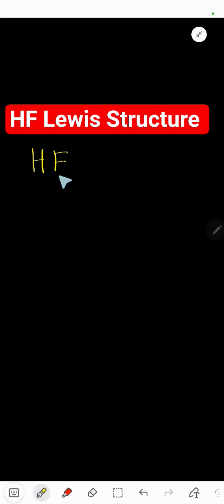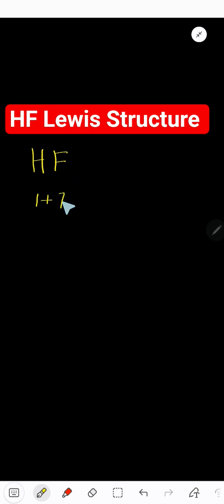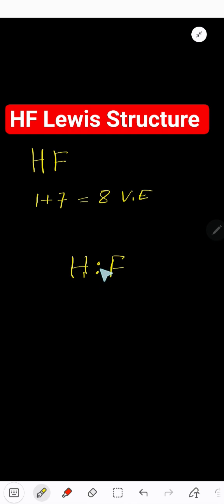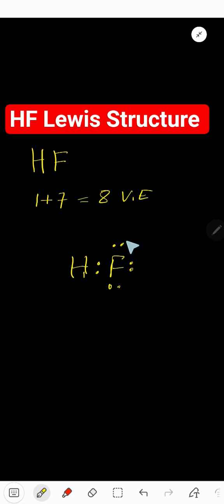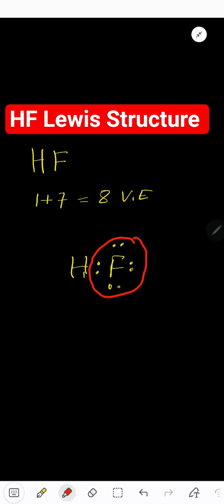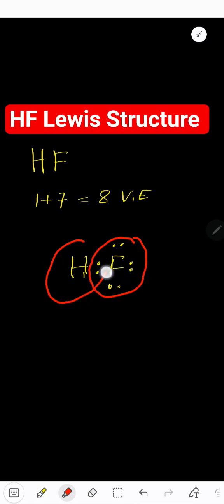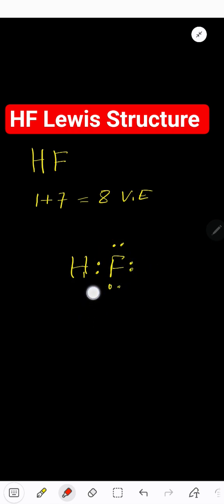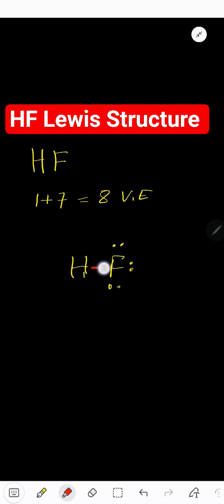HF Lewis Structure | How to Draw Hydrogen Fluoride (HF) Step-by-Step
📄 YouTube Description:
Learn how to draw the Lewis structure for HF (hydrogen fluoride) in this quick and easy chemistry tutorial! Understand how hydrogen and fluorine form a polar covalent bond, follow the octet rule, and place electrons correctly.

🧪 What you’ll learn in this video:

How to count valence electrons in HF

How hydrogen and fluorine bond

Proper placement of lone pairs

Why HF is a polar molecule

Tips for drawing simple Lewis structures

This video is perfect for students studying high school chemistry, college-level chemistry, or preparing for AP, MCAT, or SAT exams.

Covalent bonding

Electronegativity

Polar molecules

Valence electrons